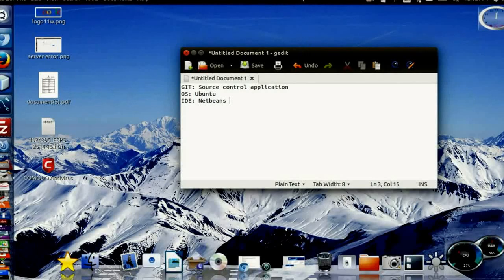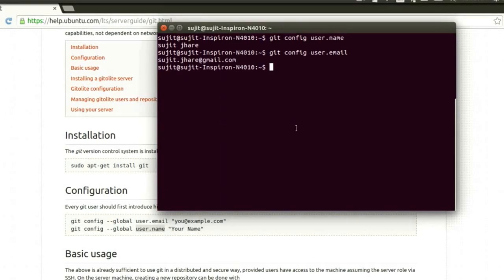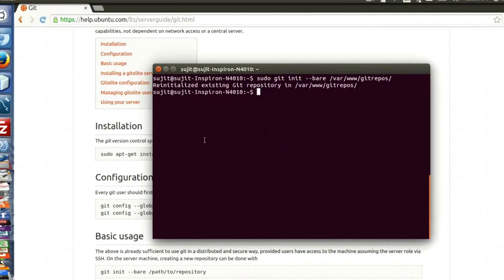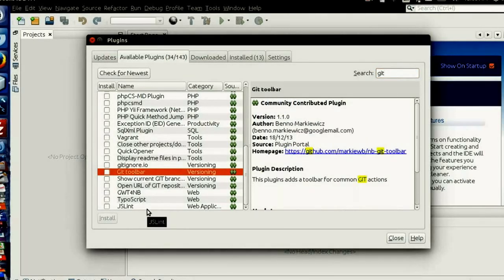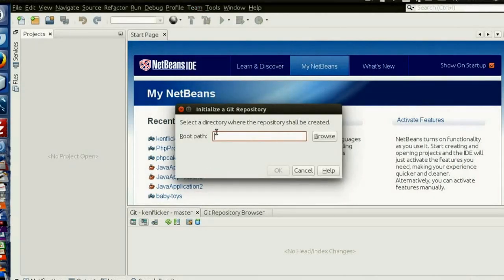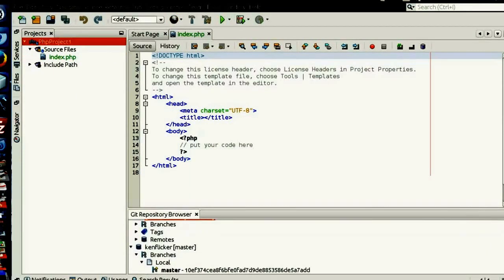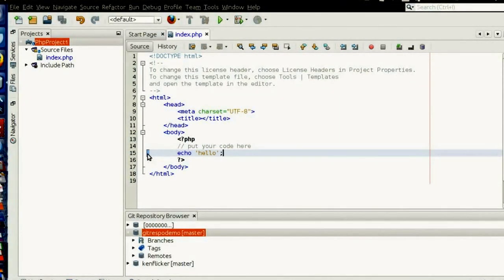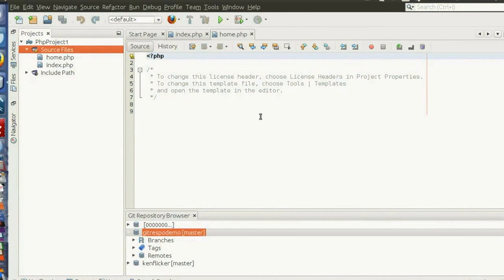GIT Repository Setup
This video shows how we can install and configure GIT repository in Linux environment using Ubuntu and NetBeans to manage source control, and version